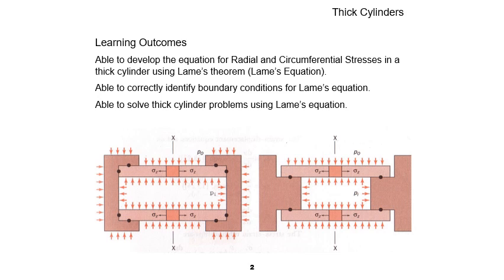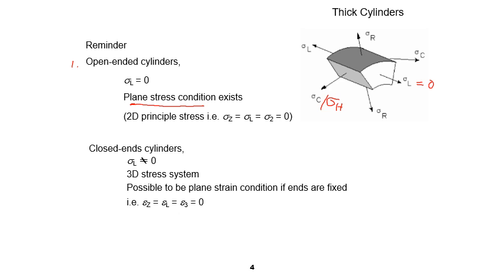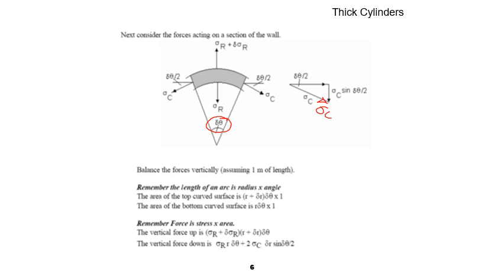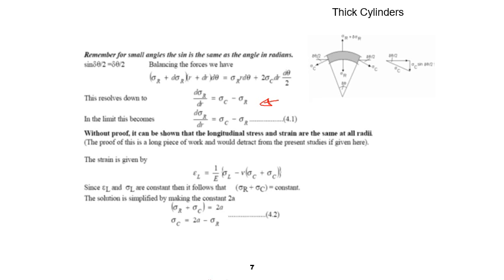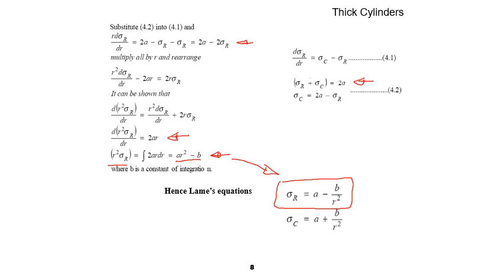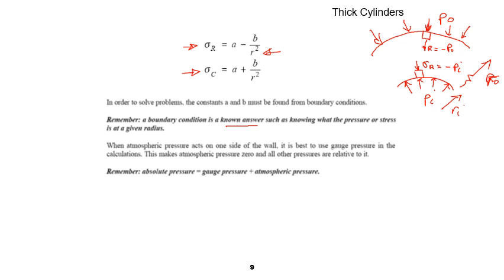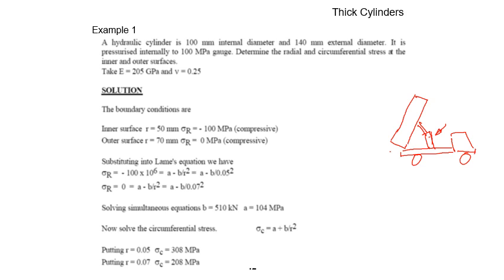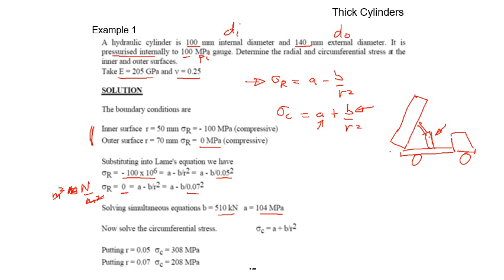Lecture 4a Thick Cylinder